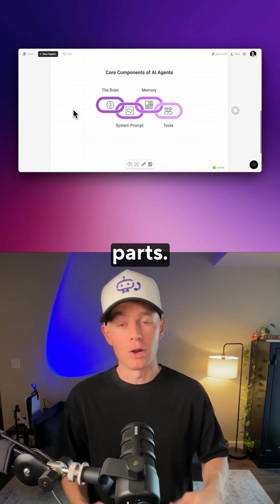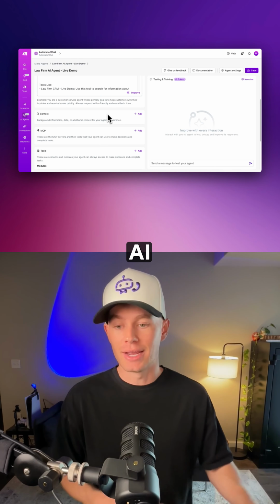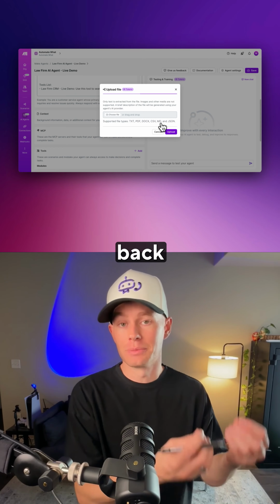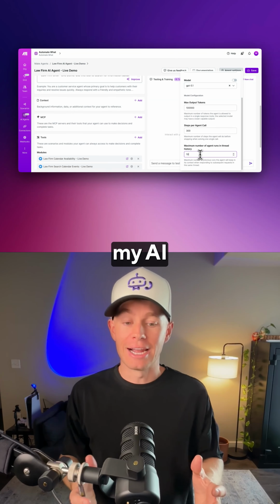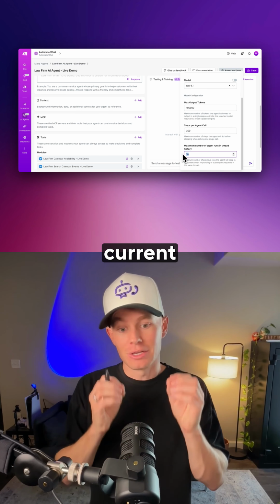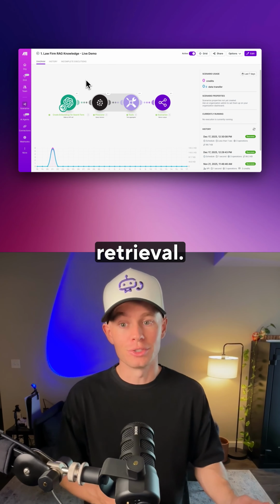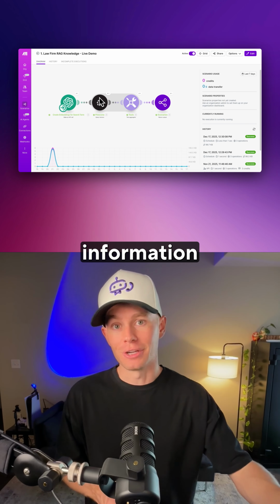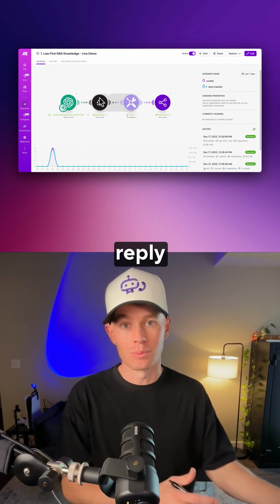Do you know what makes an AI Agent?